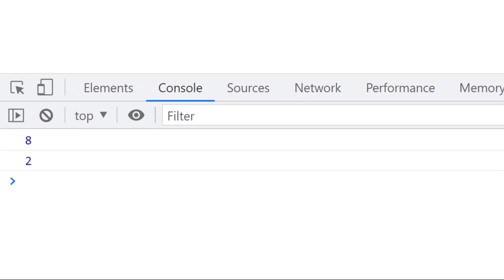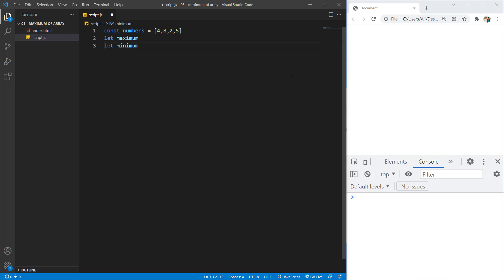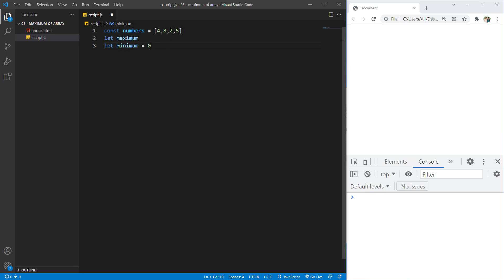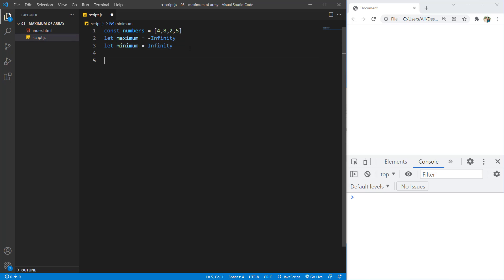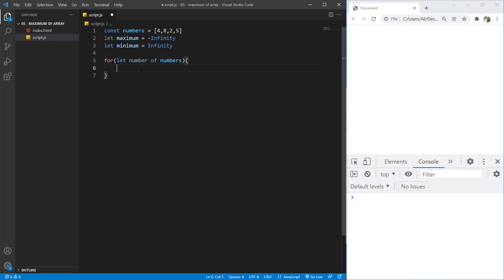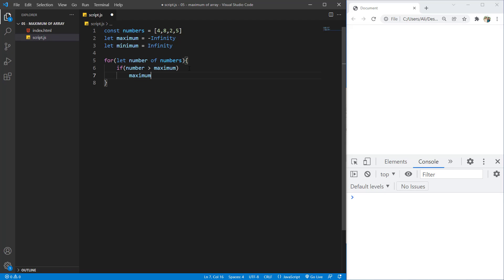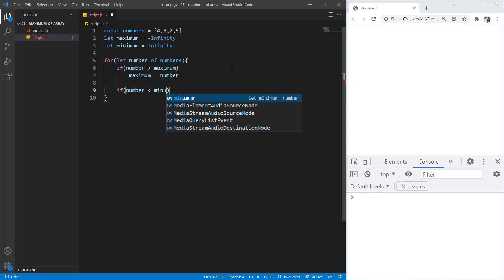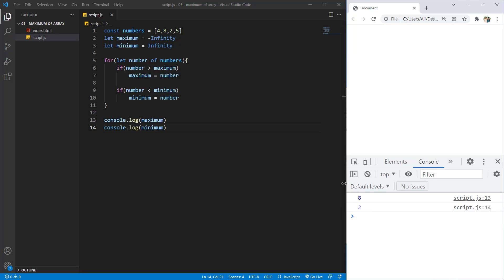Find Min & Max inside Array (EXPLAINED) 🔥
In this informative video, we dive into the powerful world of JavaScript arrays and learn how to find the smallest and largest numbers within them. 📊💪

Join us as we explain step-by-step how to write a code that efficiently determines the minimum and maximum values of an array. Whether you're a beginner or an experienced coder, this tutorial will provide you with a solid understanding of this fundamental concept.

Discover the tricks and techniques to optimize your code and make it more efficient. With real-time examples and clear explanations, you'll grasp the logic behind finding the smallest and largest numbers in an array like a pro.

Don't let your code be limited by not knowing how to tackle min and max values in an array. Watch this video now and level up your JavaScript skills! 🔥

Javascript is the language we will use in this video but you can implement it in any language when you learn how it's done

in this video we learn about how we can find the minimum and maximum value in an array using javascript, we first create our array and maximum variable that is going to store the result value, then we learn how to find the maximum and minimum value itself and print it out to the user

I have another video about how to find the average of an array in case you are interested

I also have a playlist just about algorithmic projects like this one

if you want to learn JavaScript from basics very fast check out my free JavaScript series